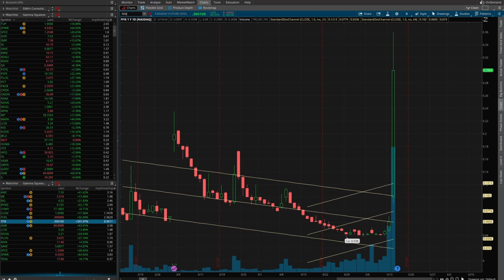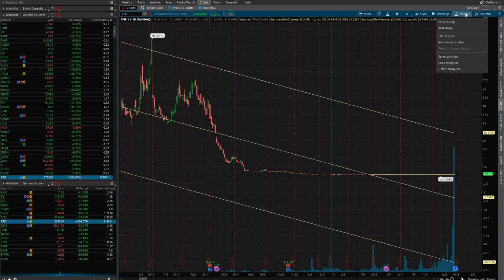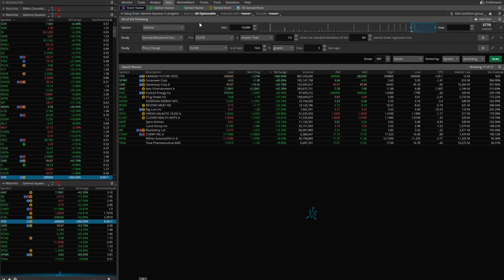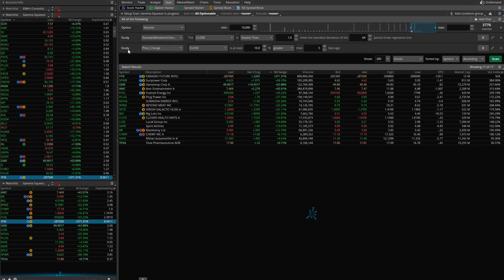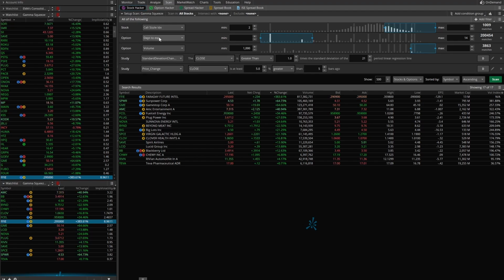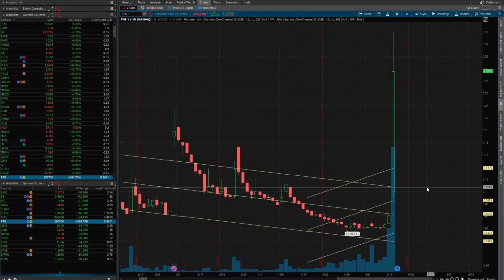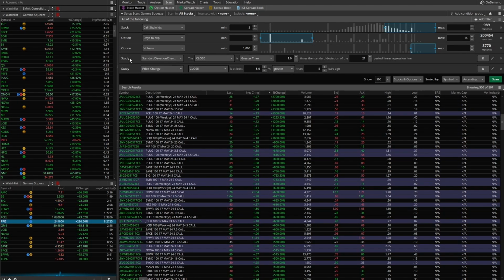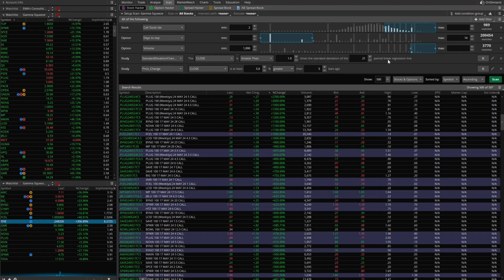How to find a Gamma Squeeze before it happens FFIE